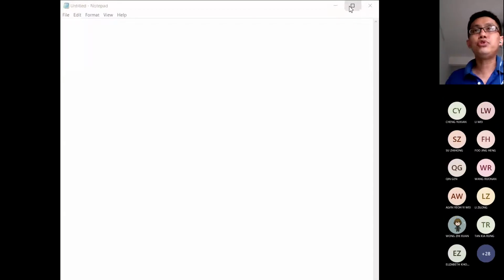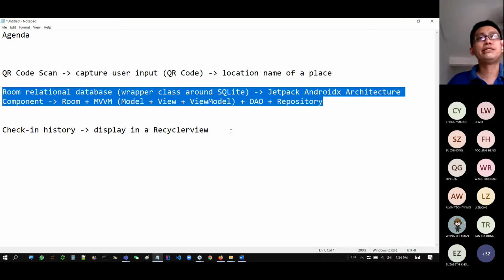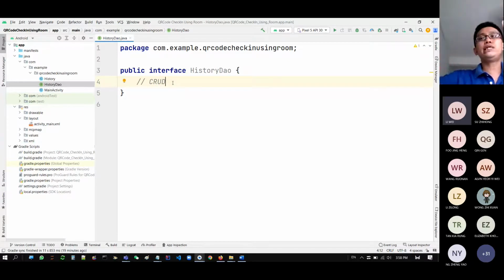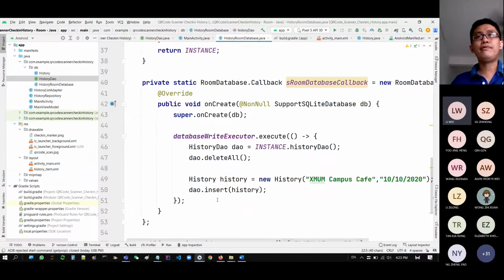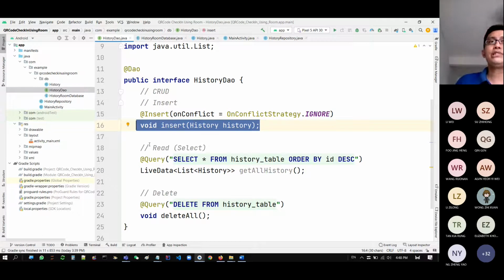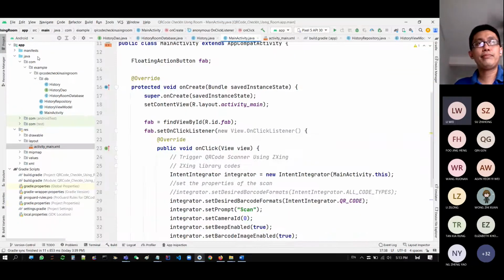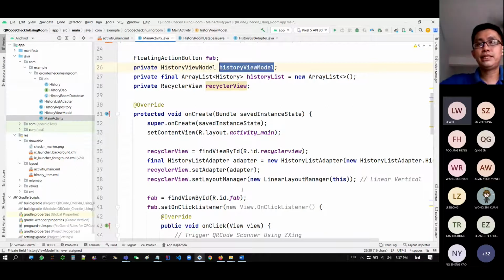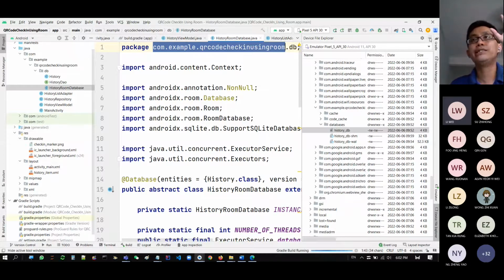SWE401 2022 04 Week 11 Teams Class 20220606 (QRCode Scan and Checkin History with MVVM Room)